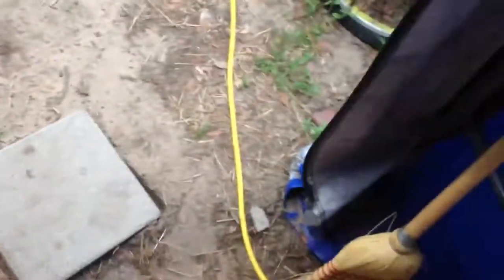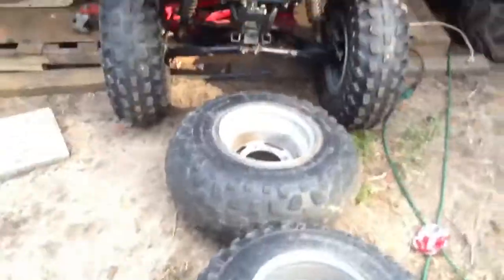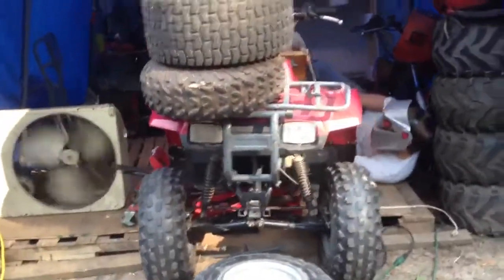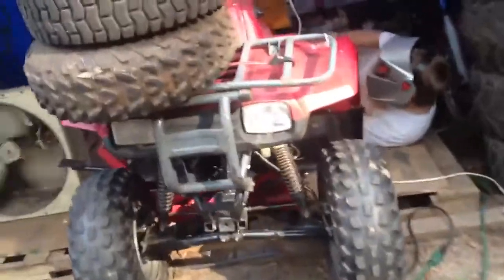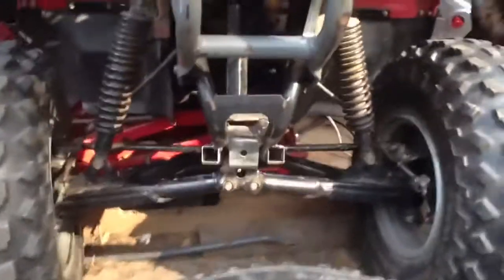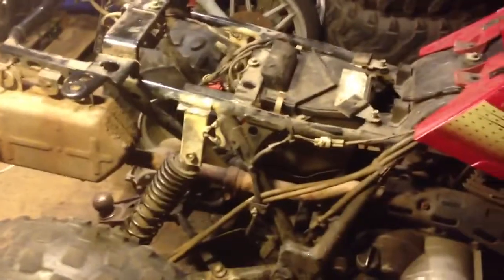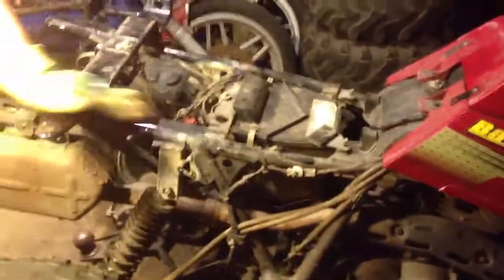kawasaki bayou 250 lift part 3